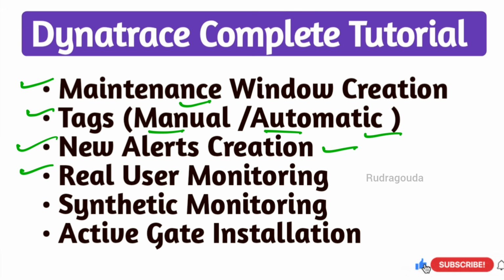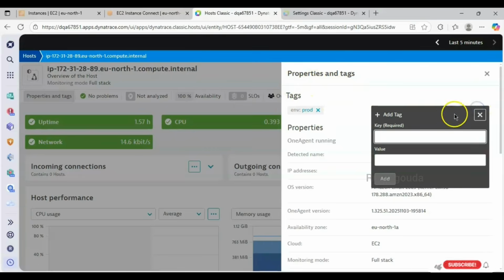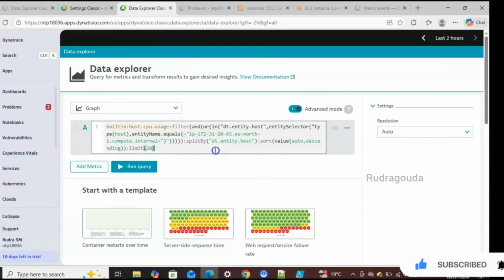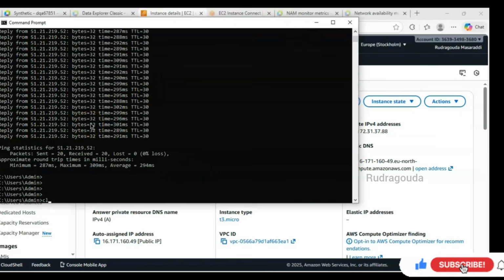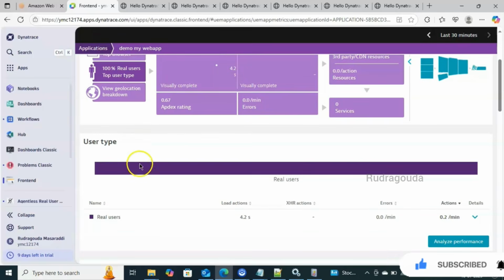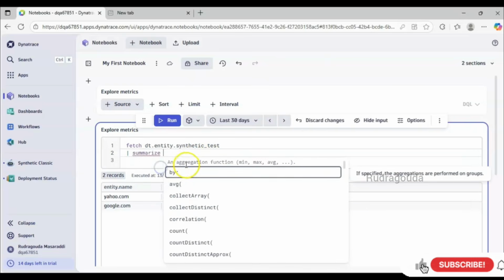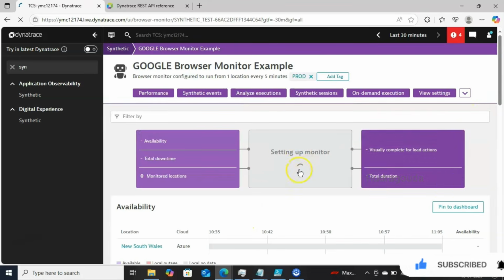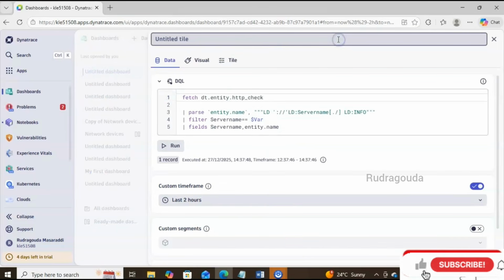Dynatrace Full Course For Beginners || Zero To Hero Dynatrace Tutorial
🚀 Dynatrace Complete Tutorial | Zero to Hero Guide

Want to master Dynatrace from scratch? This complete Dynatrace tutorial will take you from beginner to advanced level step by step. Whether you're new to observability or already working in monitoring tools, this video covers everything you need to confidently use Dynatrace in real-world projects.

🔥 In this tutorial, you will learn:

✅ What is Dynatrace & how it works
✅ Architecture and core components
✅ OneAgent installation & configuration
✅ Monitoring applications & services
✅ Infrastructure monitoring
✅ Real User Monitoring (RUM)
✅ Synthetic monitoring
✅ Dashboards & custom metrics
✅ Alerts & problem detection
✅ Log monitoring
✅ AI-powered root cause analysis

This course is perfect for:

DevOps Engineers

SREs (Site Reliability Engineers)

Cloud Engineers

Beginners who want to start with Dynatrace

By the end of this video, yyou’ll have a solid understanding of Dynatrace and be ready to implement monitoring in your own projects.